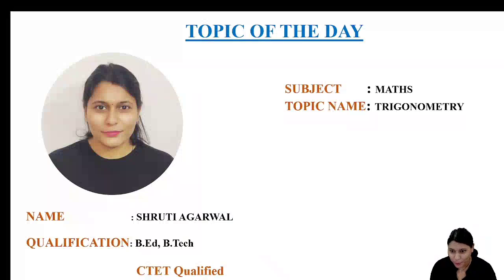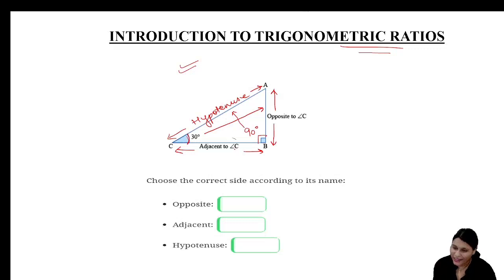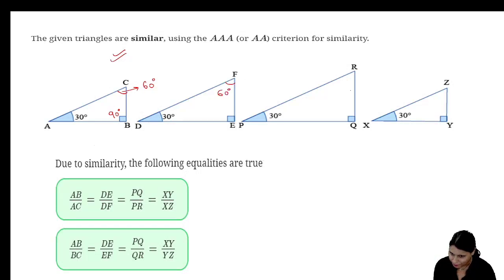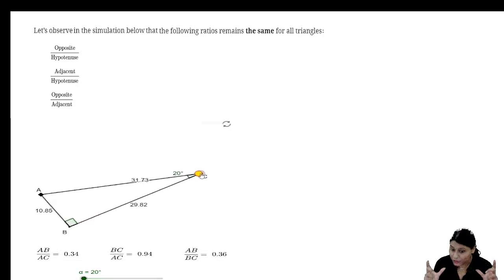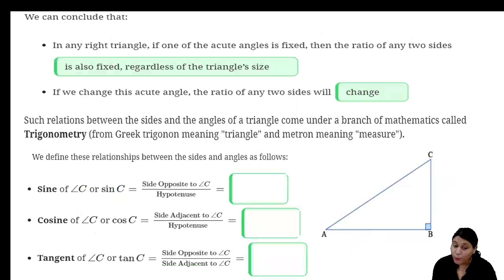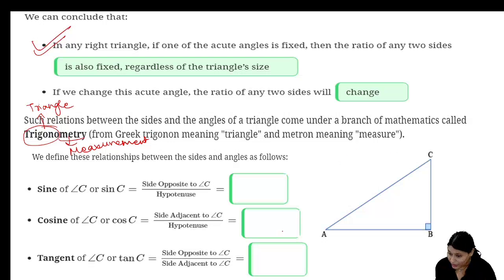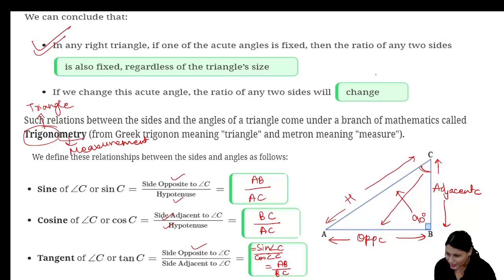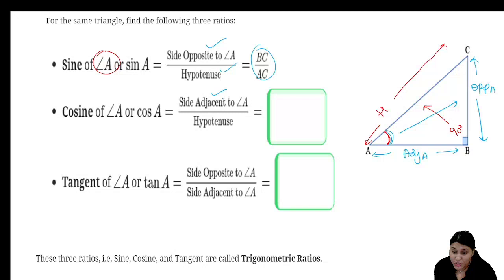Demo Video Trigonometry Shruti 1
In this link you can see my some videos and maths tricks of Percentage, Number System, Mensuration, Mixture and allegation and many more